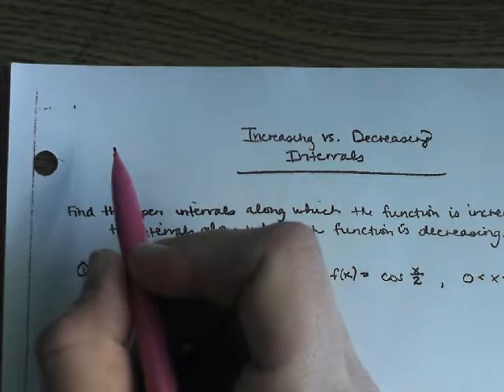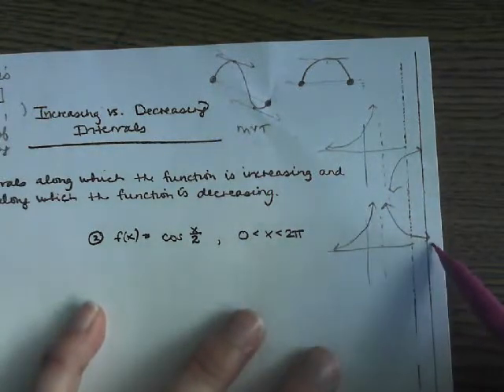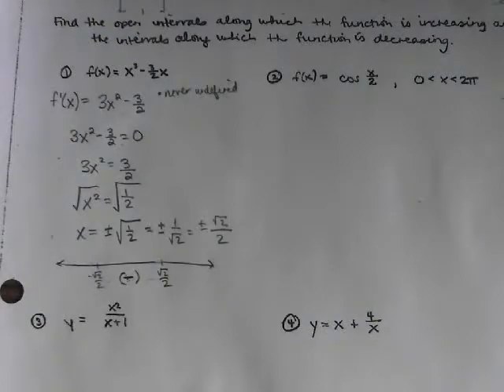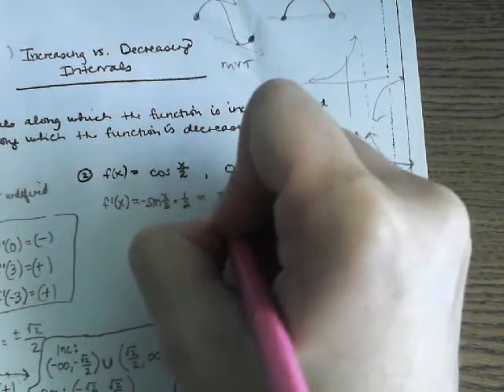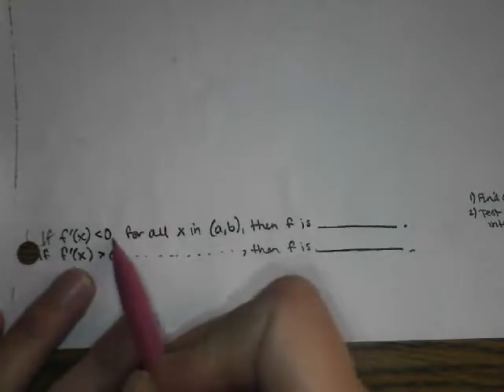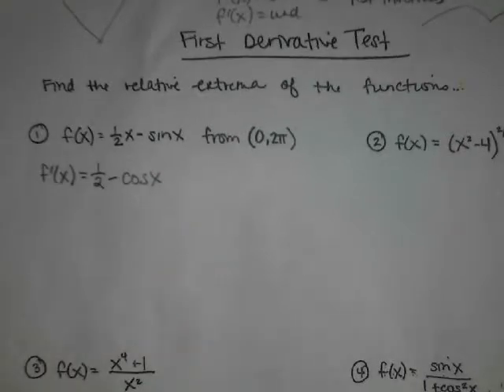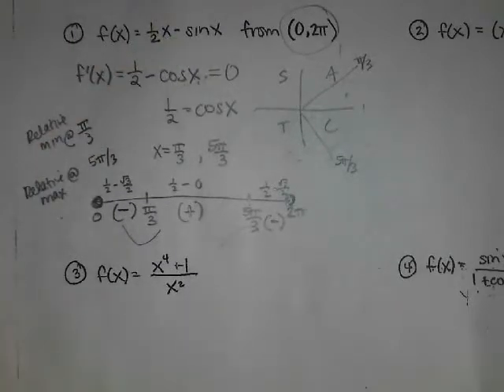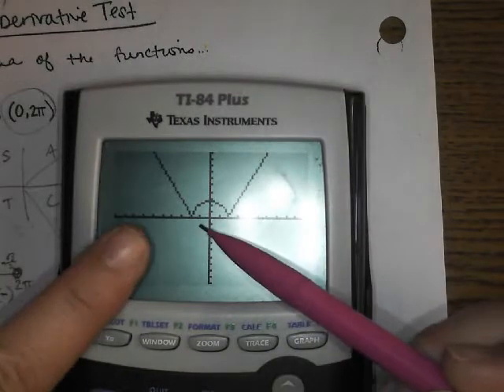5/23 Increasing Decreasing Intervals